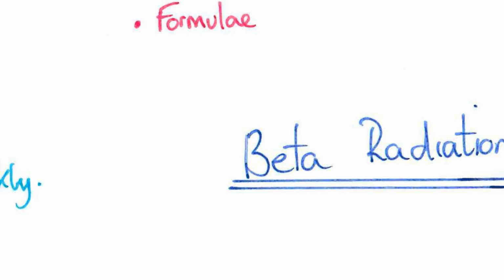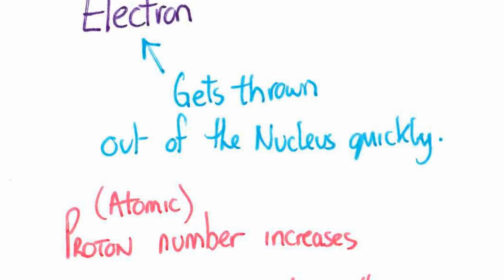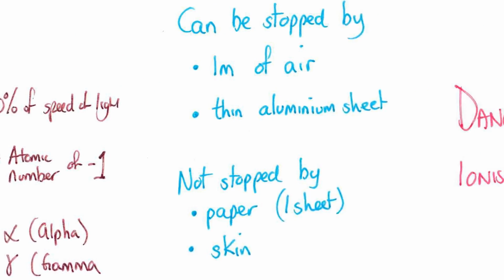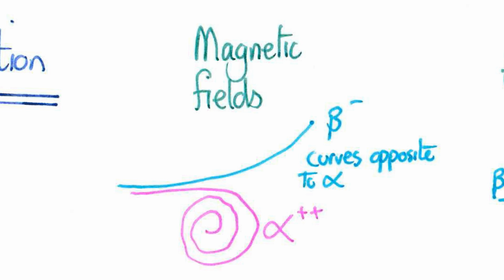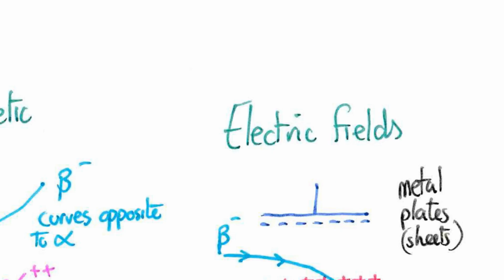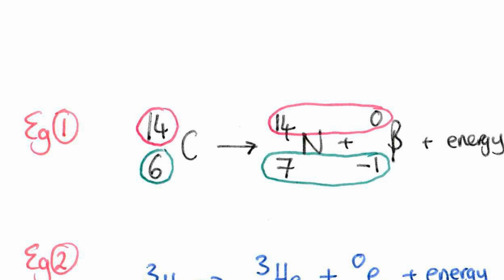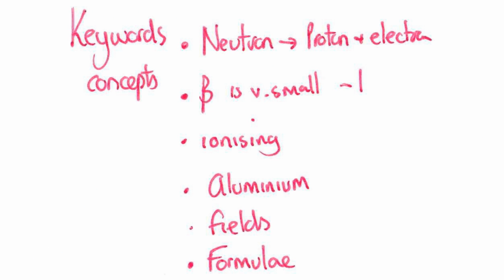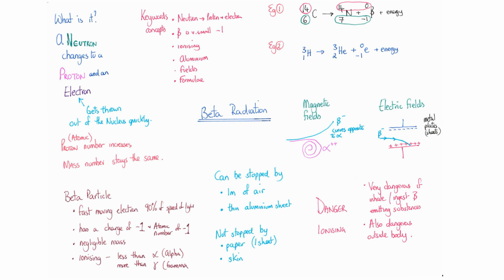GCSE Physics - Beta radiation